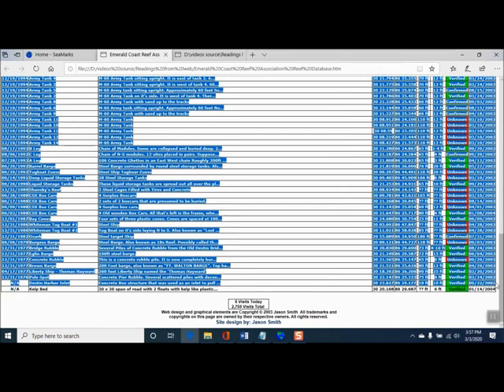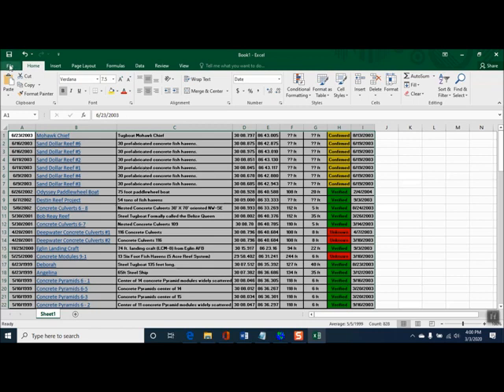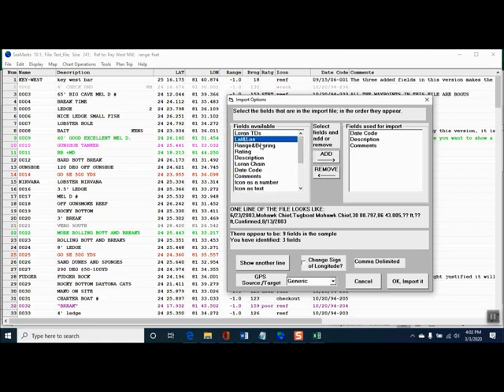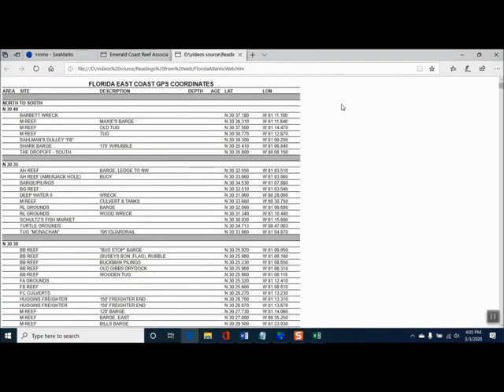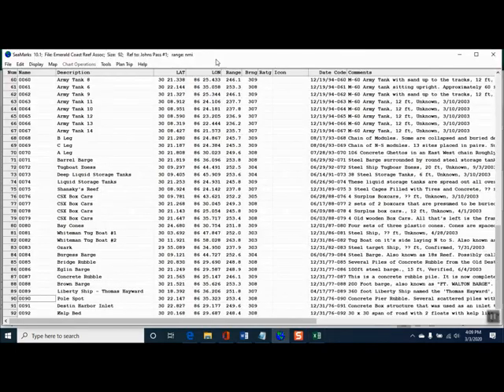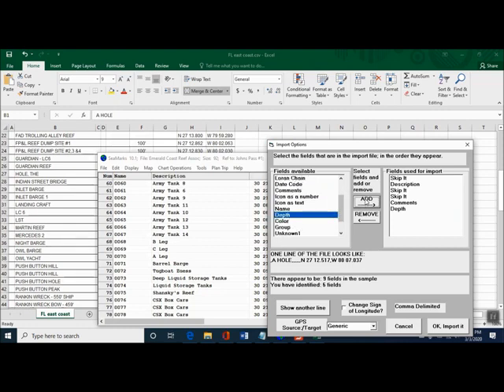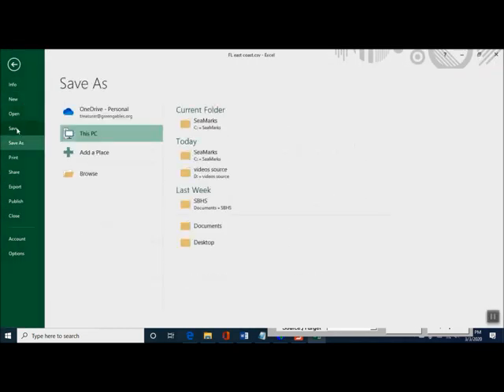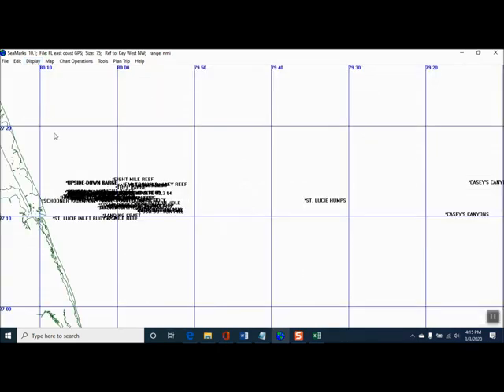Importing a file found on the web or other source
How to get waypoint data found in other forms on the web or from files sent to you that are not in SeaMarks format.